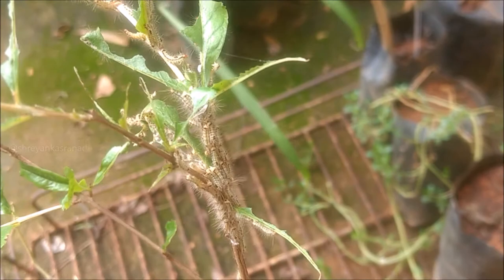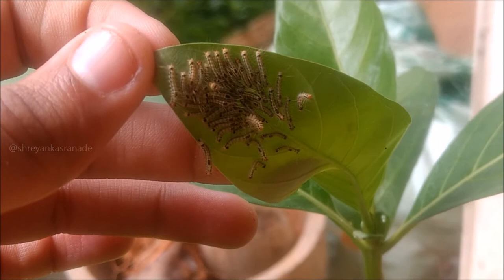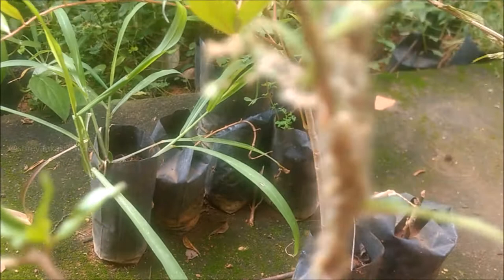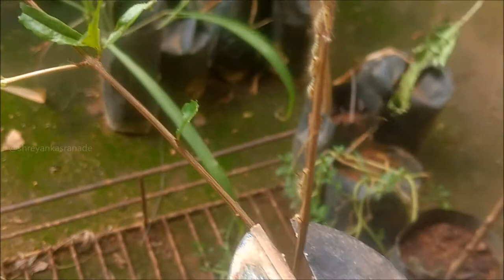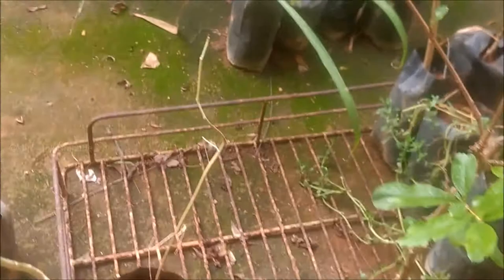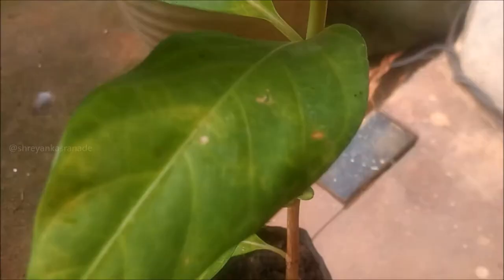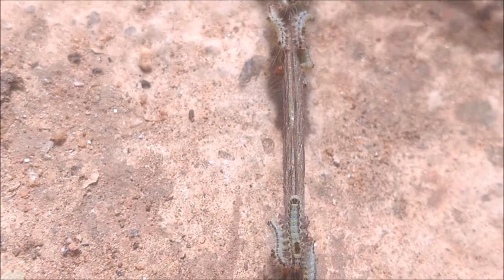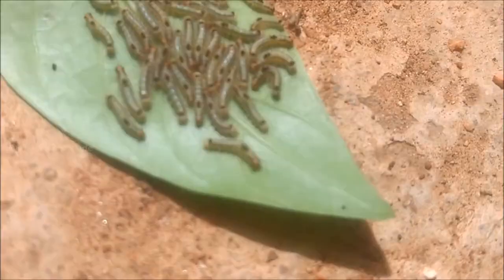Unforseen Pest Attack on our Pomegranate plant. No need for Pesticides? Insects attacking farm land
UPSC Agriculture. What is zero budget farming? Sustainable Farming? No Pesticides Farming? What is Pest Control Mechanism on a farm land?
Why UPSC and others focusing on details of Agriculture. How to double the farmers income by 2022. Agriculture while safeguarding the soil, environment, ecology and without harmful pesticides, insecticides and fertilizers. How to grow Noni plant, how to grow Pomogrenate plant. How to maintain your garden with natural control mechanism. Let's discuss briefly over one such demonstration. Shubha din. Jai Hind.